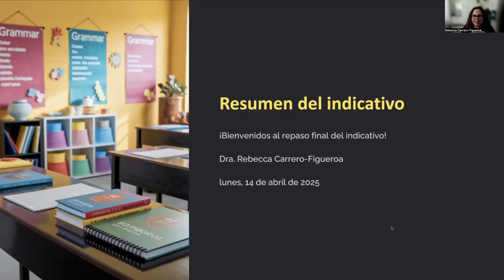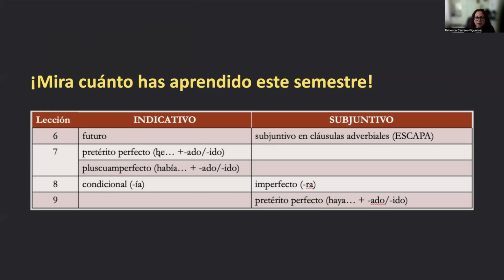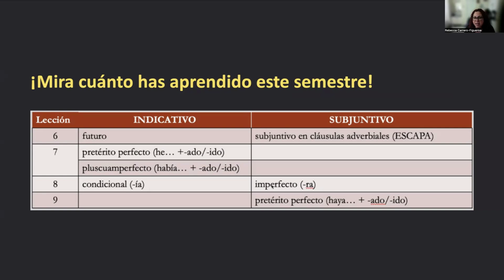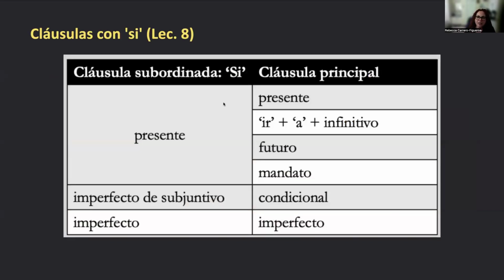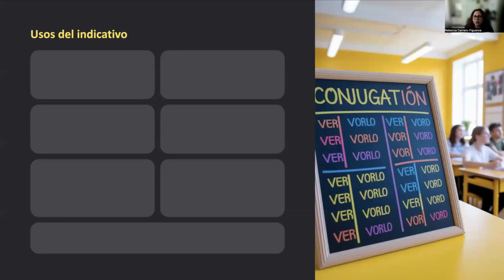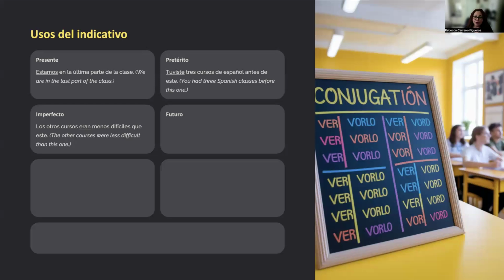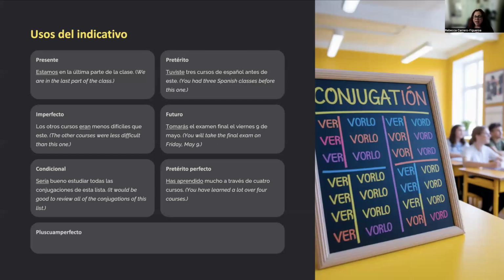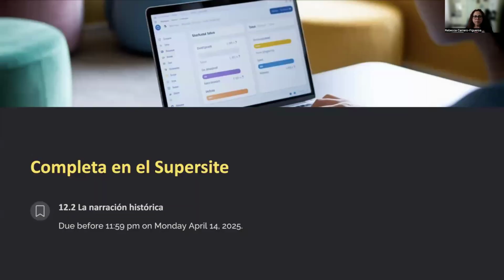2102 SP25 Repaso indicativo